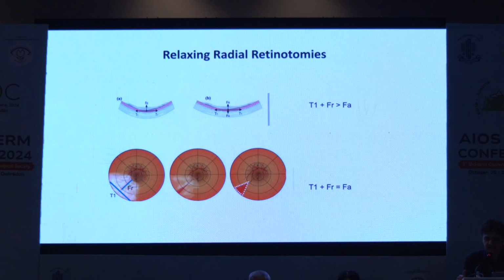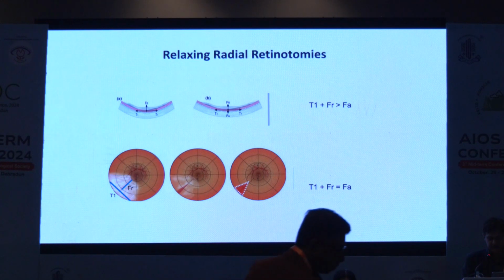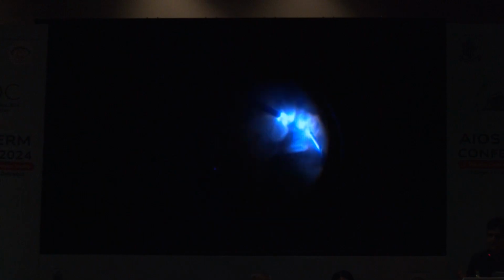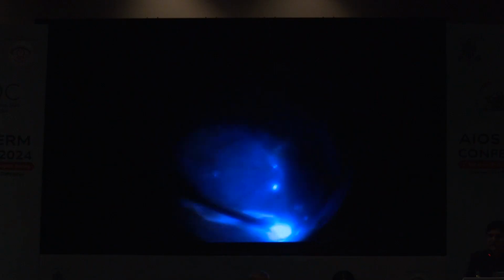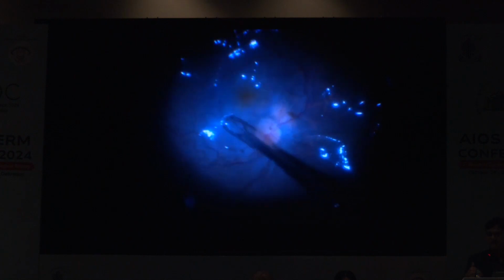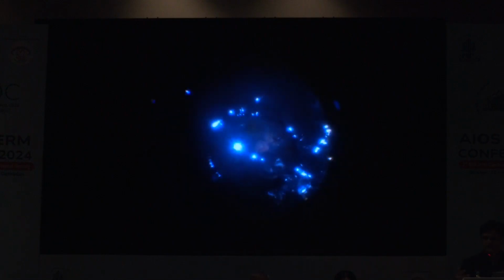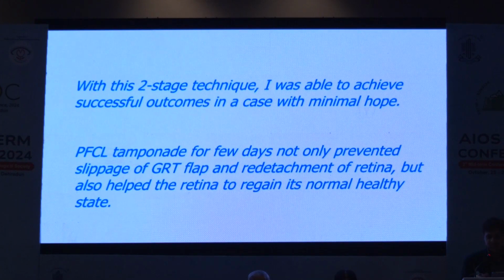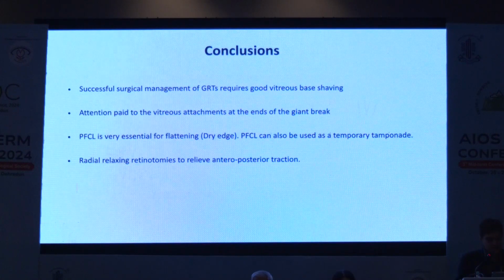AIOCMT3 2024 GP12 topic Dr Bhuvan Chanana GRT management Tips and Approach